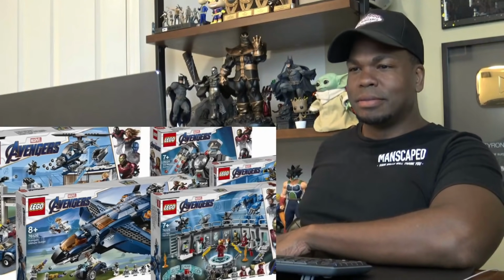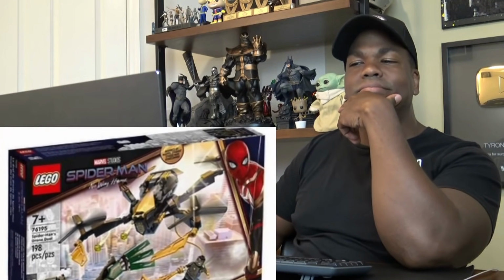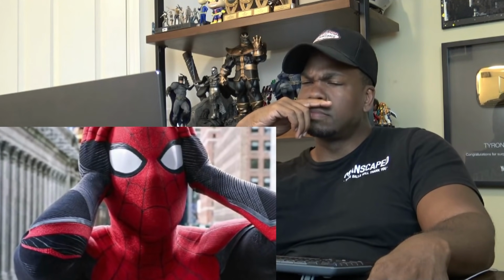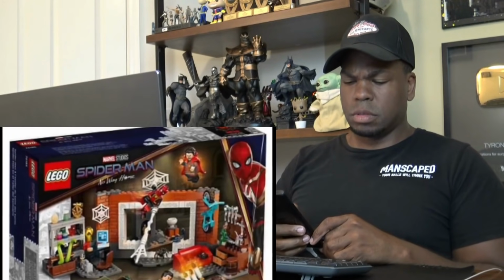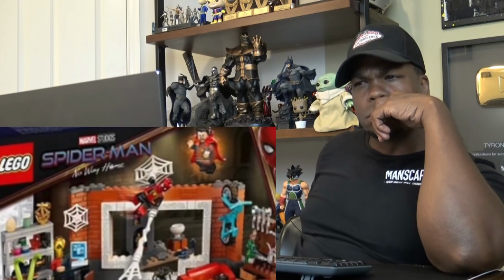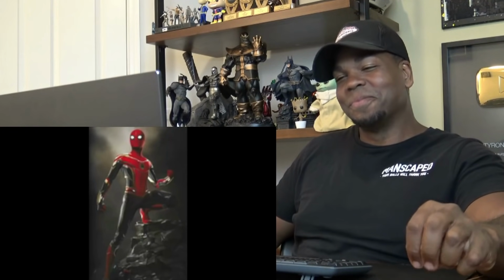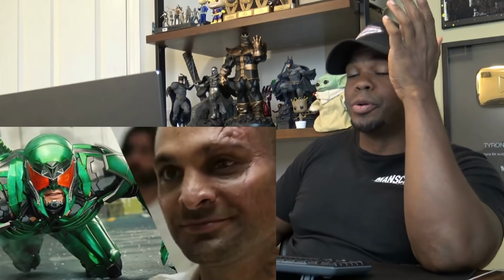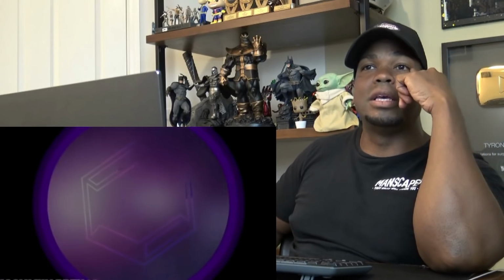NEW SPIDER-MAN SUIT LEAKED! MAJOR Spider-Man No Way Home LEAKS | Reaction!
Watch Tyrone Magnus's NEW SPIDER-MAN SUIT LEAKED! MAJOR Spider-Man No Way Home LEAKS | Reaction!

ATTENTION!!!

Want to know what camera equipment, supplements, comic books, t-shirts, books, etc I own?

NEED A SECURITY SYSTEM?!!  THEN GET THE ONLY HOME SECURITY COMPANY TYRONE MAGNUS TRUSTS!!!

Want to send me a reaction video or ask a question?!!: Post it in the comments section or you can post it on the wall of my Facebook Fanpage

ALSO BE SURE TO CHECK IF I ALREADY DID A REACTION TO THE VIDEO YOU WANT BEFORE YOU REQUEST IT